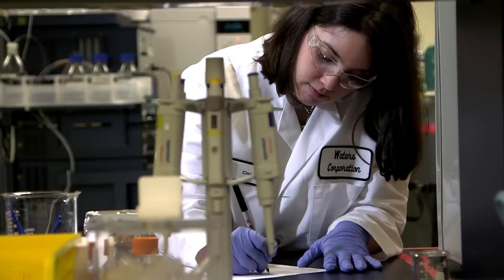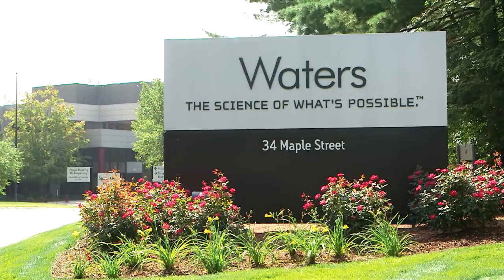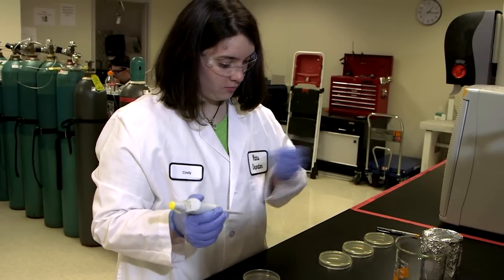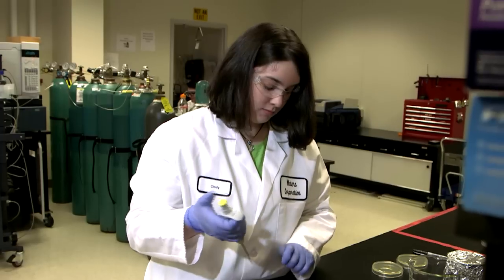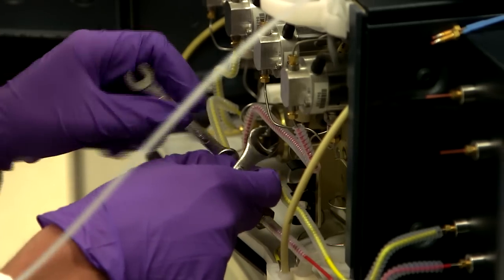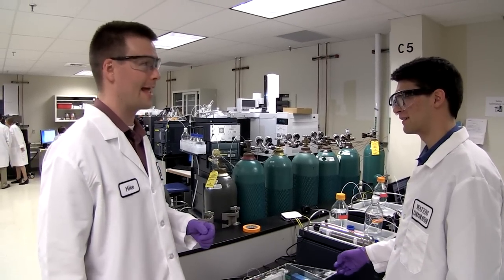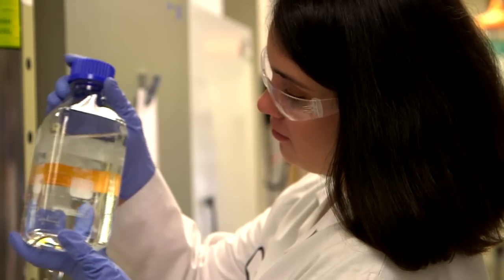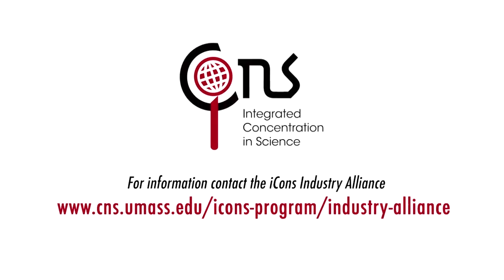iCons Interns at Waters Corp.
The iCons program at UMass Amherst continues to develop strong relationships between the university and industry.  Recent internships at Waters Corporation in Milford have involved iCons students in solving real world problems for the company.